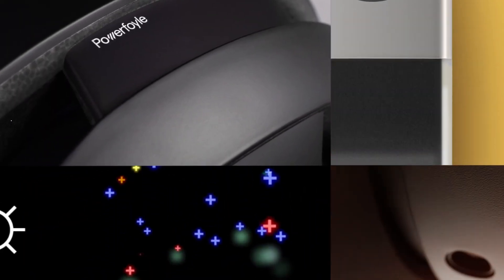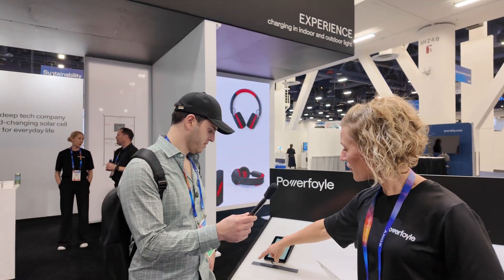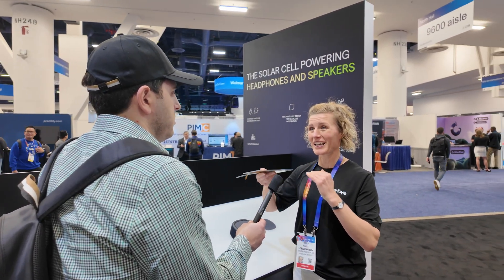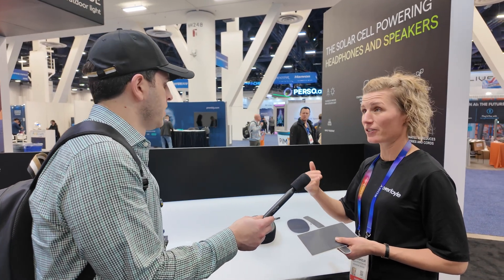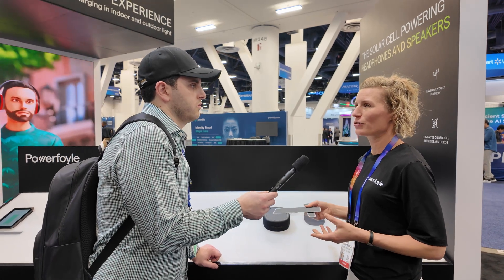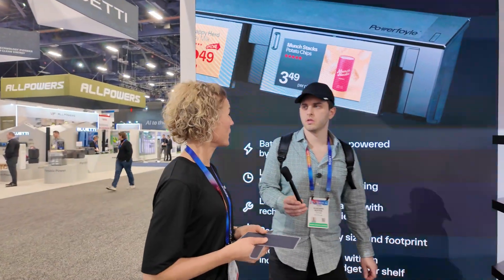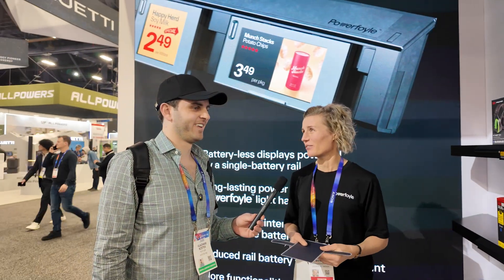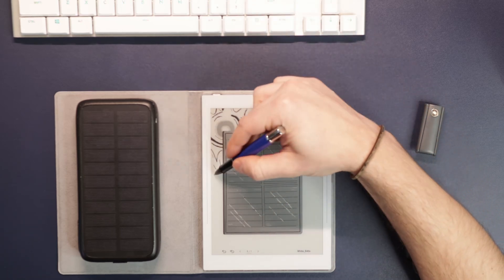Powerfoyle will be A GAME Changer for Electronics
This is a groundbreaking technology in my opinion and is one that will surely see it's way into a lot more consumer electronic devices soon. I was very excited to checkout this booth and Sofie was nice enough to show me around and explain the technology.

Products that currently contain Exeger's Powerfoyle tech:
Urbanista Headphone
Urbanista Speaker
Urbanista In Ear Headphones
3M Worktunes Hearing Protection

My CES Gear:
WNDRD PRVKE 21L (Photography bundle)
Yoga Pro 9i
m50 mkii
Osmo Pocket 3 Camera
Hollyland Lark M2 Wireless Microphones
Movo Microphone handle
Targus Ergonomic Keyboard
Elgato Key Light Mini
Joby Gorillapod Tripod
Newer Dolly
Targus Laptop Stand
Pocketbook Verse Color Pro 3